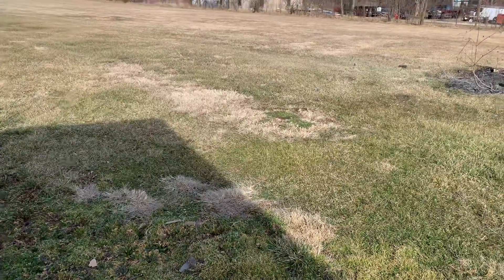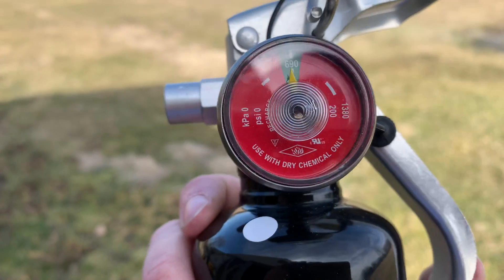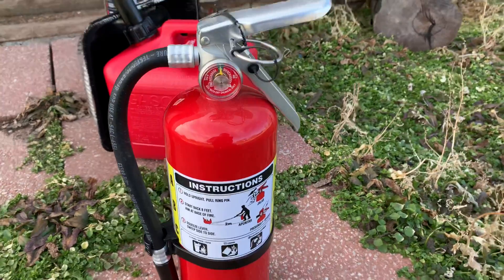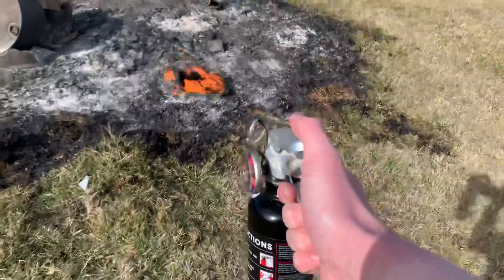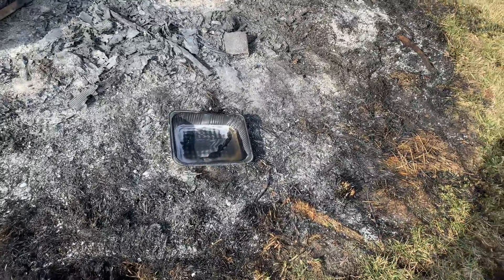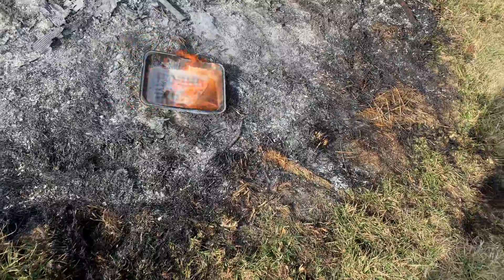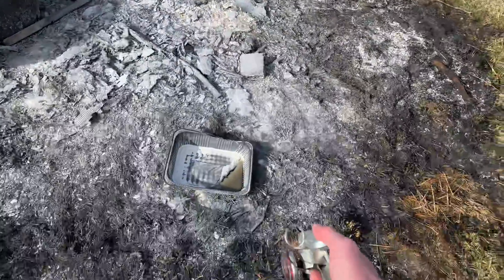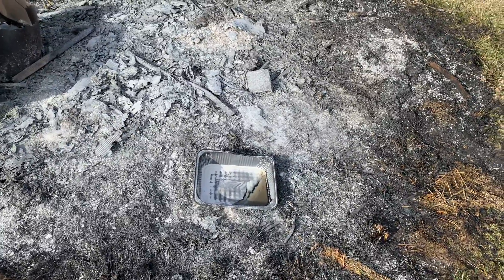H3R Performance MaxOut MX100 Dry Chemical Fire Extinguisher test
So I decided to test my H3R Performance MaxOut MX100 series fire extinguisher on a small controlled live fire to see if it would put out a fire.  Does it work?  Watch the video to find out!

Here’s some info about the extinguisher:  This particular unit is an exact copy of the Amerex Model A620 and is filled with 1 lb of Sodium Bicarbonate, also known as regular dry chemical.  Even though this unit is normally pressurized to 100 psi, mine was a little lower because it was exposed to frequent changes in temperature from riding in my vehicle during the winter.  This extinguisher has a UL Rating of 2B:C meaning it can effectively extinguish up to 2 square feet of flammable liquid fires and the agent contained does not conduct electricity back to the operator.  This unit also has all metal construction on the head, the handles, the pull pin, and the internal parts for added reliability.

I have many other fire extinguishers that I will test in future videos.

Recording device:
IPhone XR